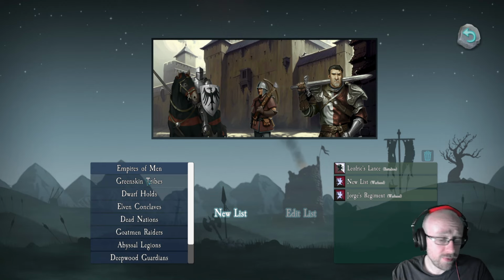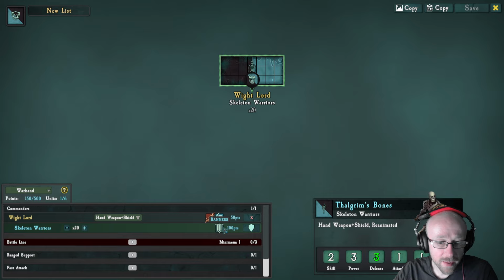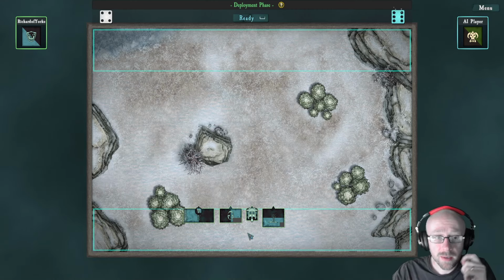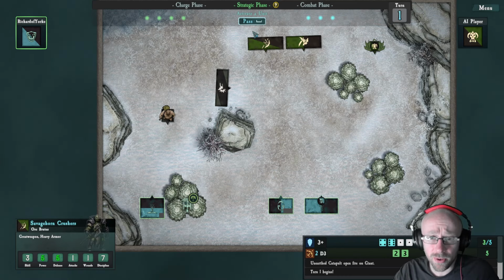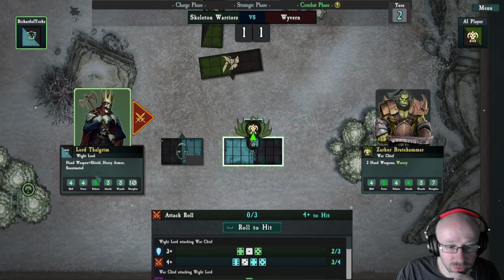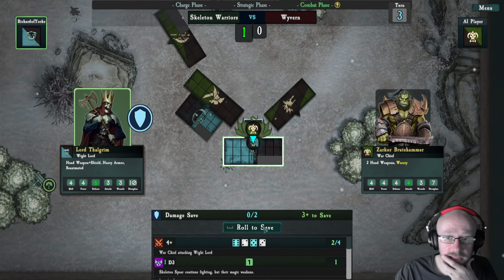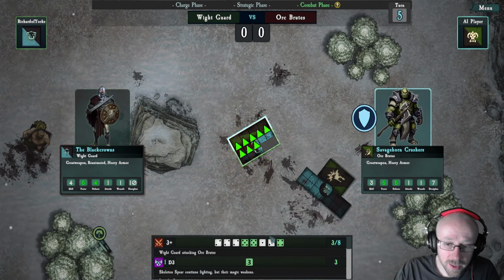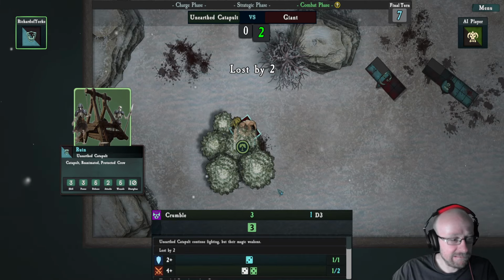SOVL Rules. SOVL is a ruleset for playing fantasy wargames - A MUST PLAY FOR TABLETOP PLAYERS